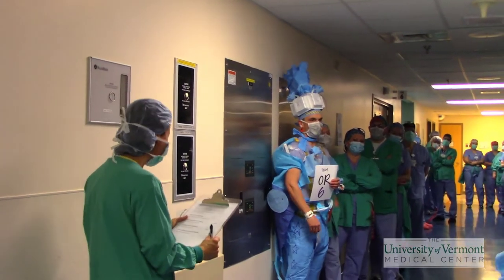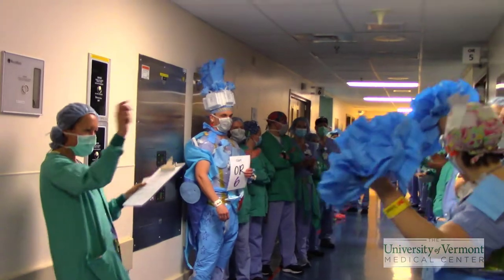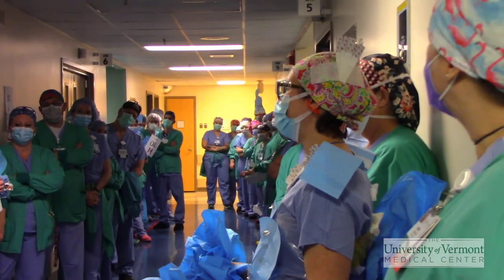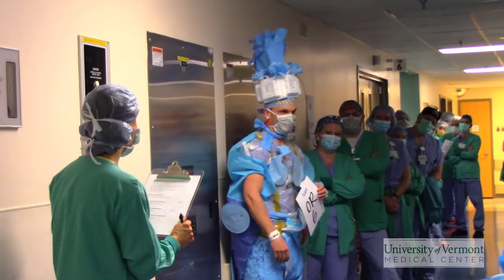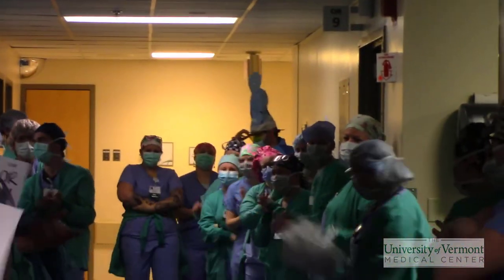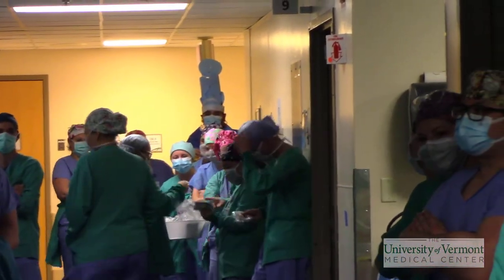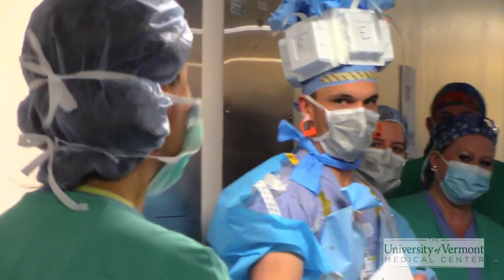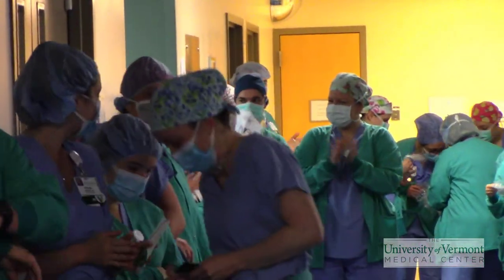UVMMC Operating Room Project Runway: Re-Use!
Operating Room Staff at The University of Vermont Medical Center use items that would otherwise be discarded in their work environment to make "gowns" for fun and team building.  They then put on a fashion show we call OR Project Runway: RE-USE Edition!

Alexzavesa Fashion, Fashion Lounge 20142310, Fashion House IvyMusic, Intro Music, Black Box